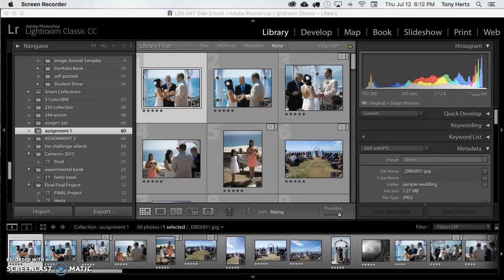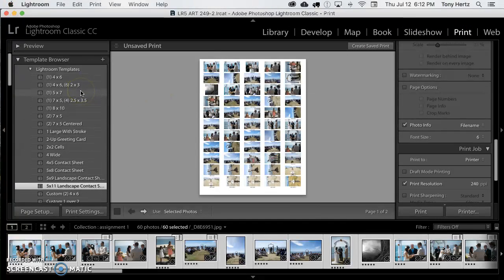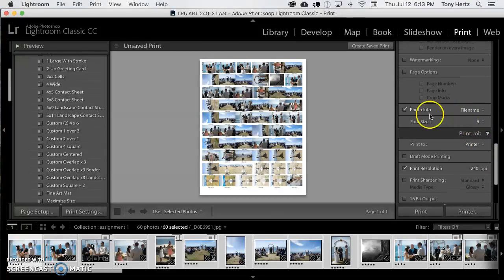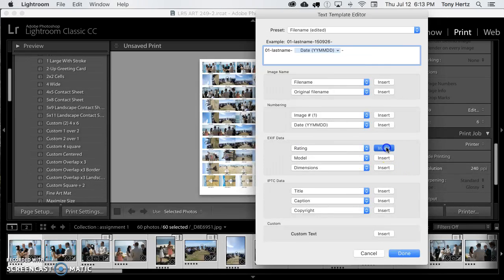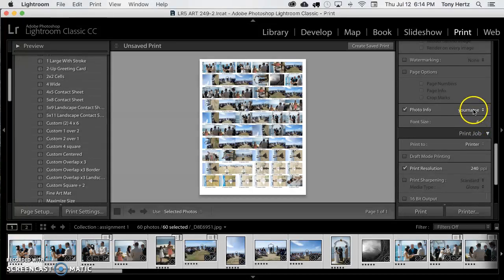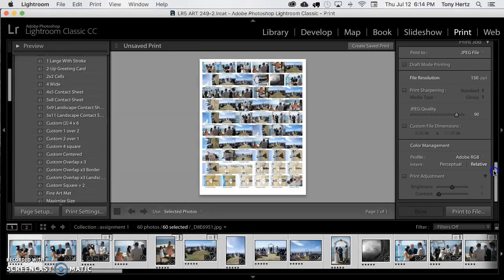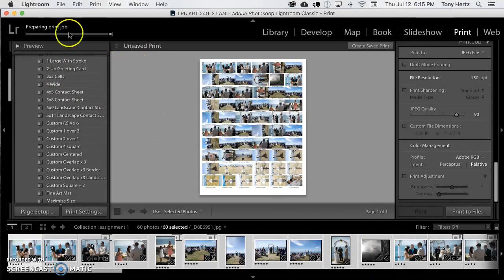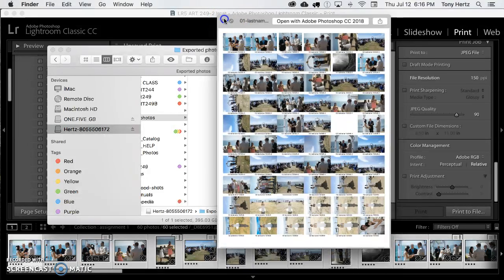LR proof sheets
Lightroom proof sheets